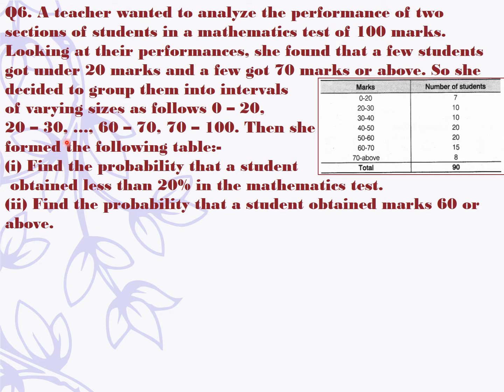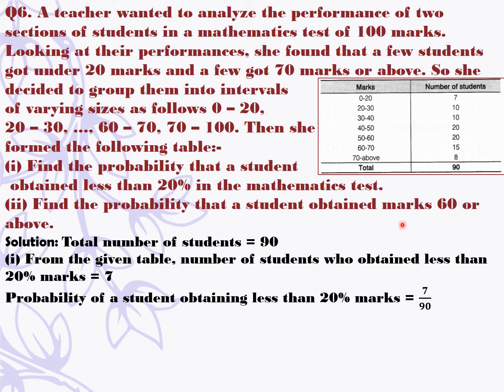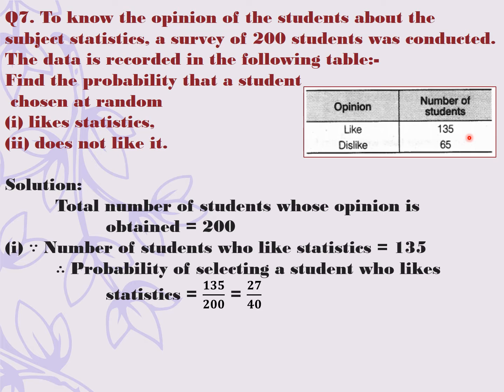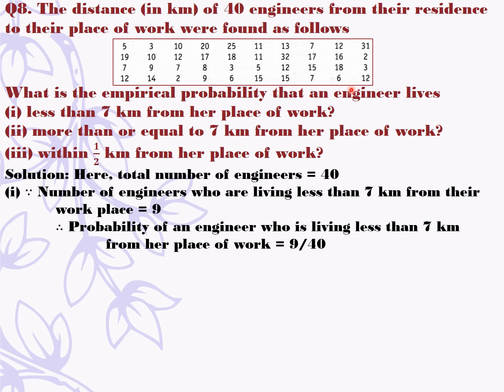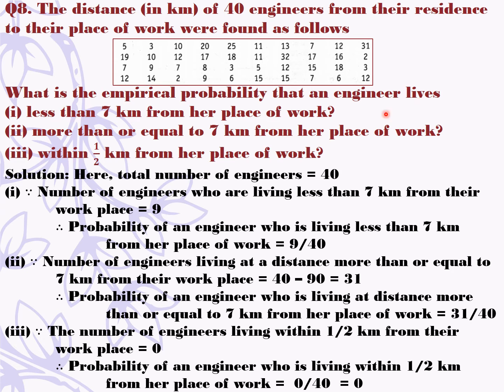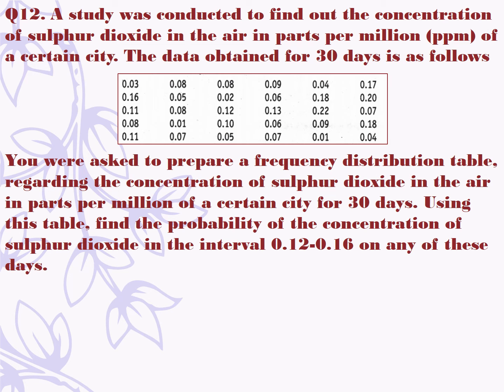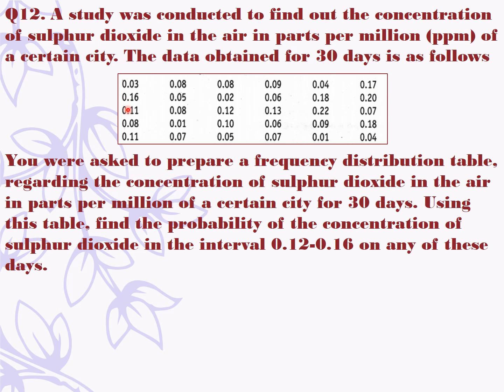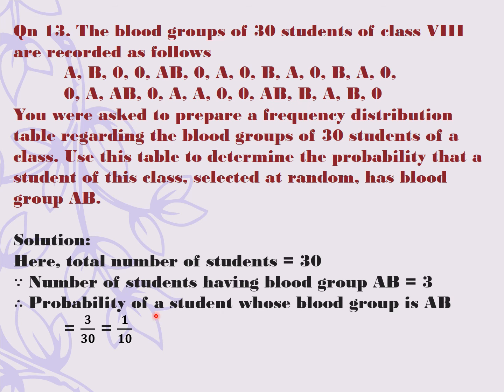NCERT CLASS 9 PROBABILITY EX-15.1 PART-2 SOLUTION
THIS VIDEO CONTAINS THE EXPLANATION OF EXERCISE OF PROBABILITY FOR CLASS 9